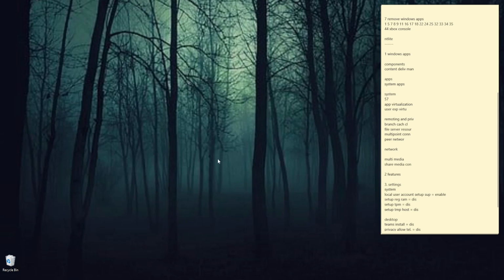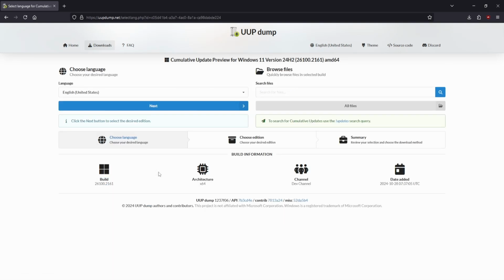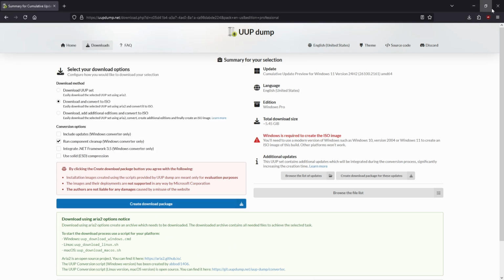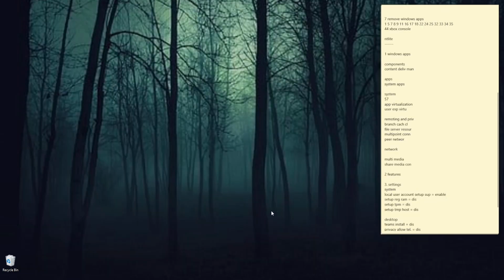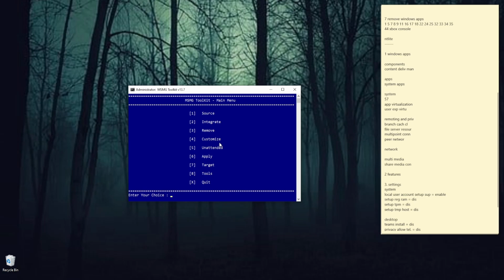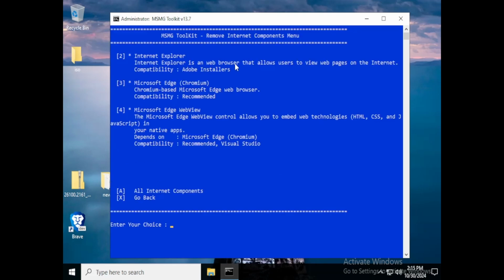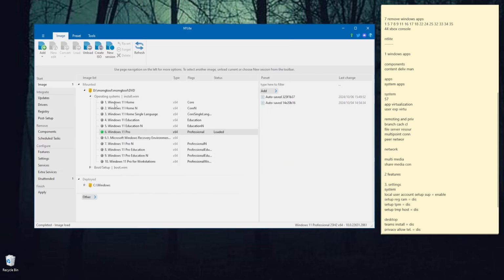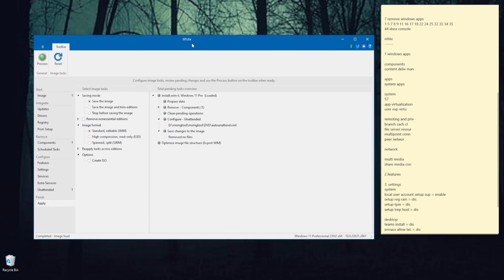How To Make Tiny11 | Windows 11 Debloat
I'll show you more or less how NTDEV made Tiny11.